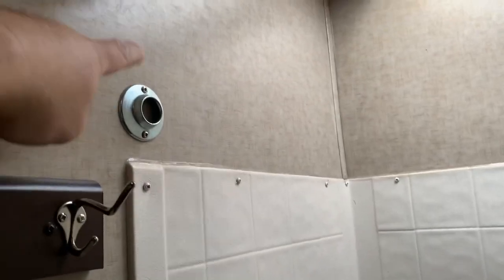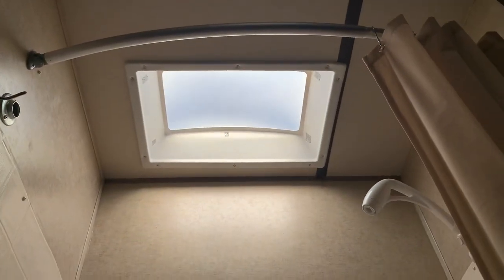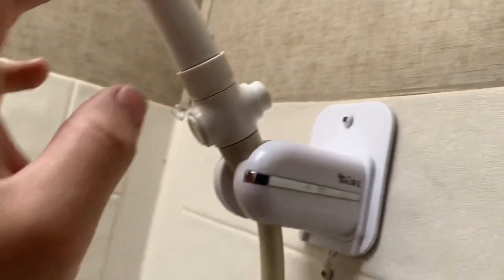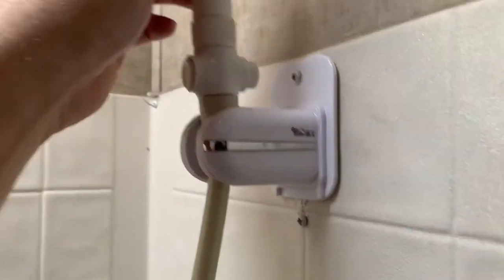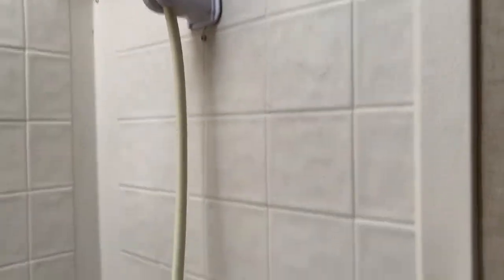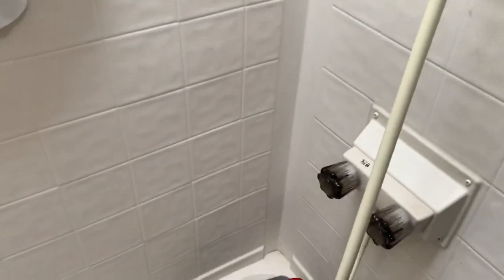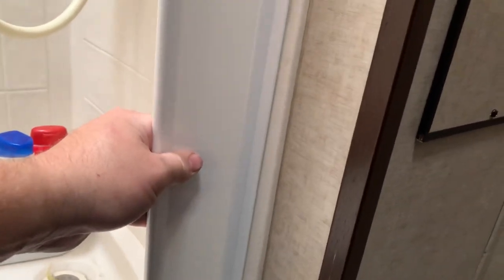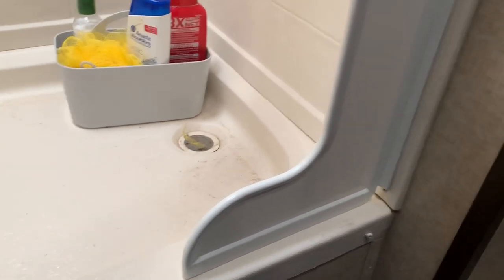Camper shower upgrades- shower head, splash guards, hooks, shower head holder, curtain and rod!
Camper showers don’t have to be cold, awful, and short. We upgraded ours with a few inexpensive items.

Garlick shower head holder:

Gaoyu Adjustable Handheld Shower Head Holder Bracket, Plastic Bathroom 3M Adhesive Showerhead Adapter, Waterproof, Wall Mounted, Universal Showering Components - NO TOOLS REQUIRED

Curved shower curtain rod:

Curved Shower Rod– Aluminum, Adjustable 29 inches - 49 inches, Silver, Hardware Included

Cloth shower curtain:

LiBa PEVA 8G Bathroom Shower Curtain Liner, 72" W x 72" H, Clear 8G Heavy Duty Waterproof Shower Curtain Liner Anti-Microbial Mildew Resistant

Oxygenics shower head (cheaper at Walmart)

Shower splash guard (they have smaller ones too)

3m command bath multi hook.